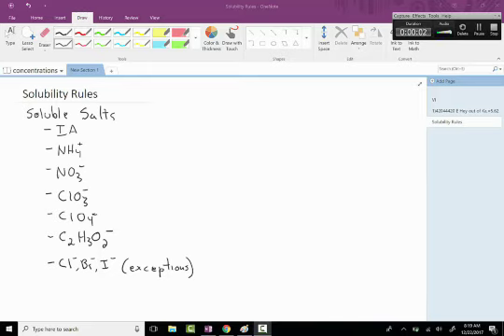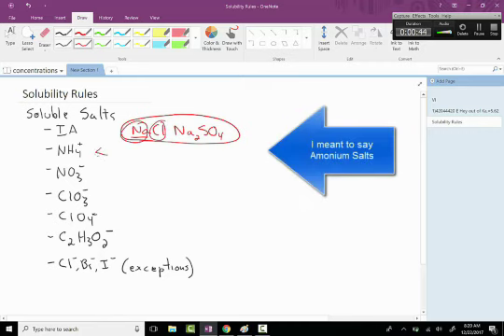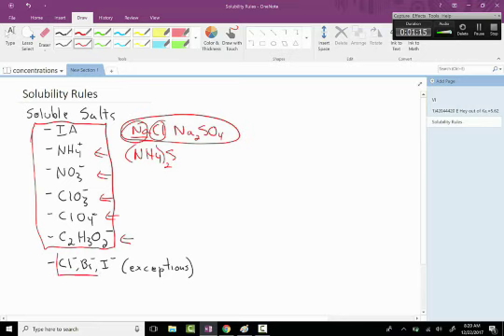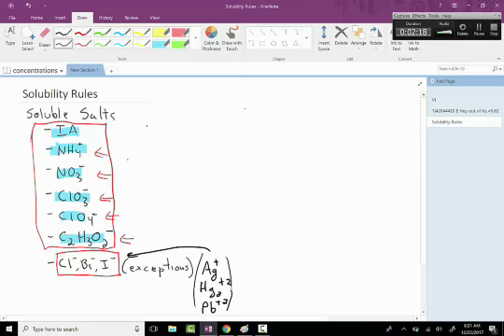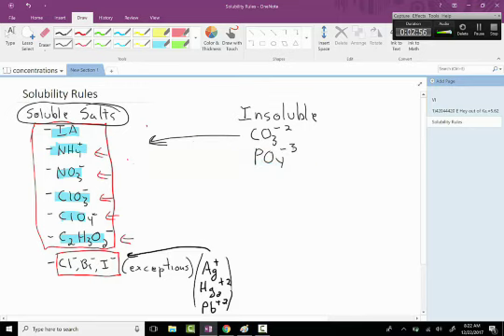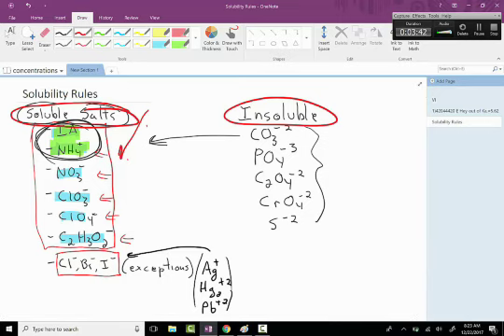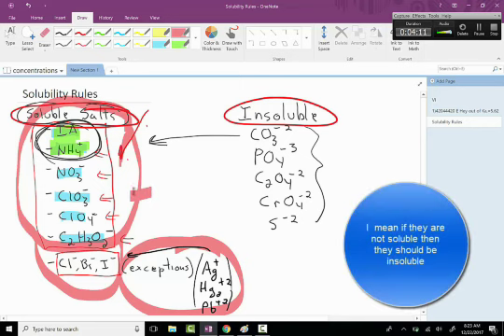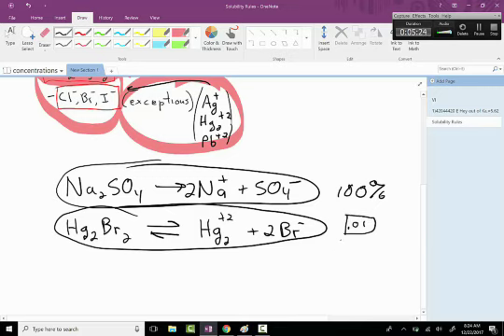chem 2205 V3 solubility rules save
fundamental solubility rules for aqueous chemistry